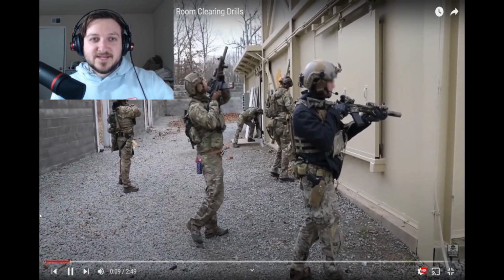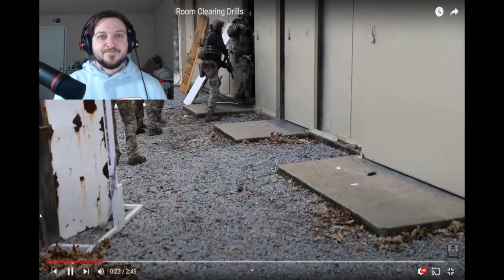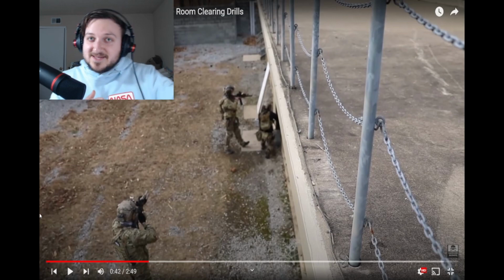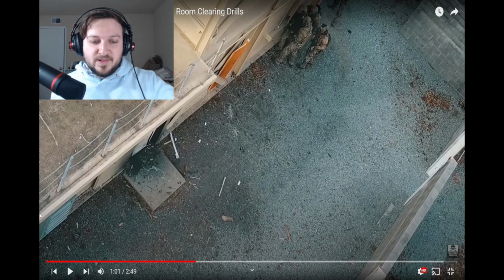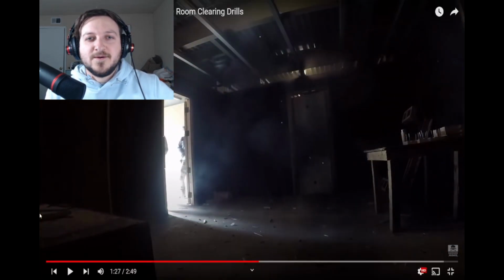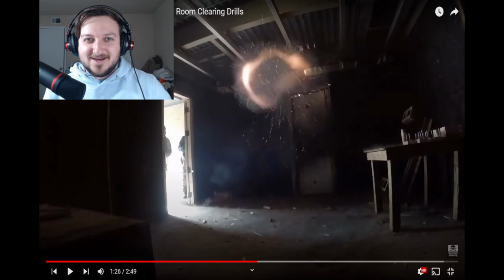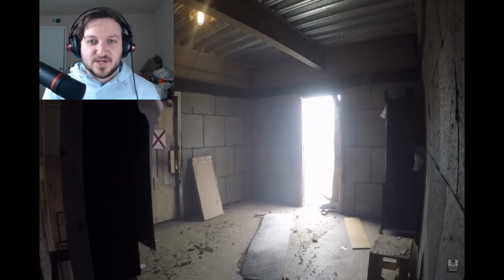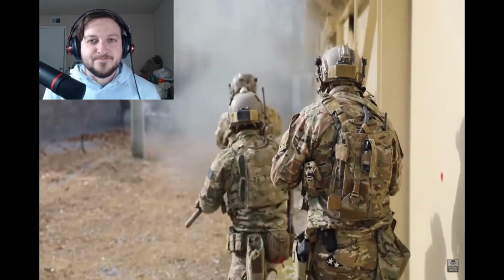Special Forces vs Basic Training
This is  look at special forces vs basic training urban operations.